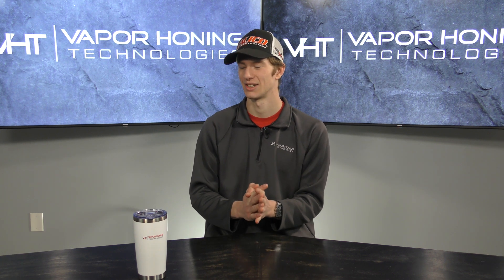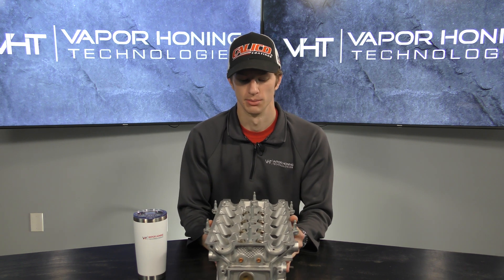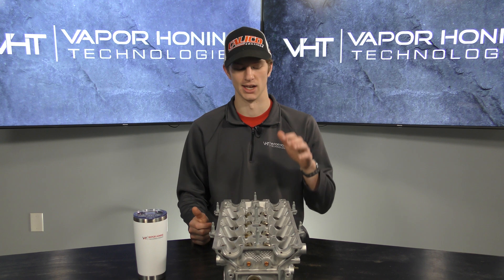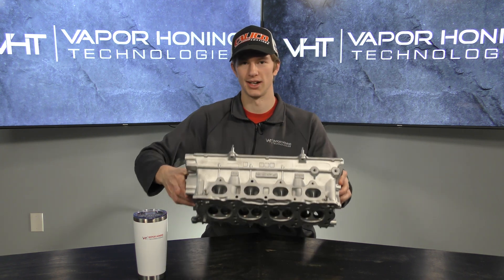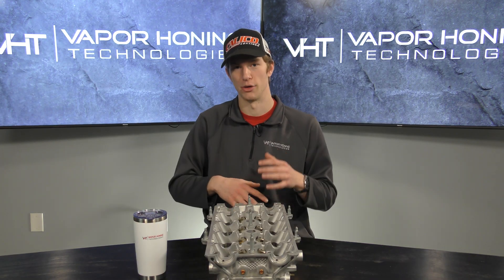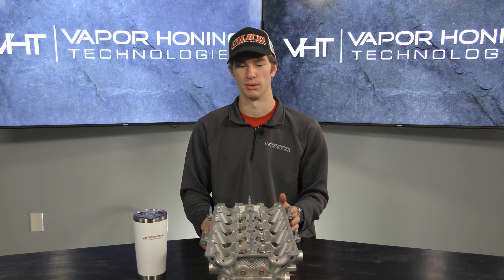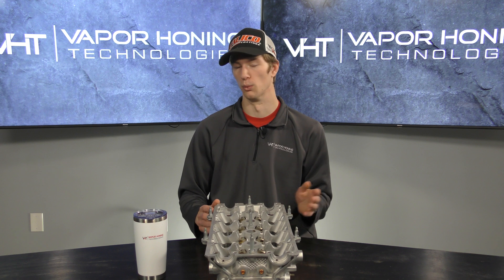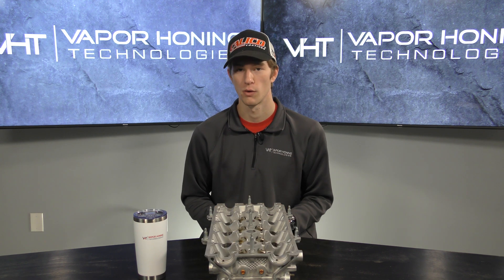How to Rid your Parts of Abrasive? - Vapor Honing Technologies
Hey guys, this is Ryan from Vapor Honing Technologies. In today's video, we're discussing the ways to rid your parts of abrasive. We'll talk about some post-processing methods like ultrasonic cleaning and parts washing.